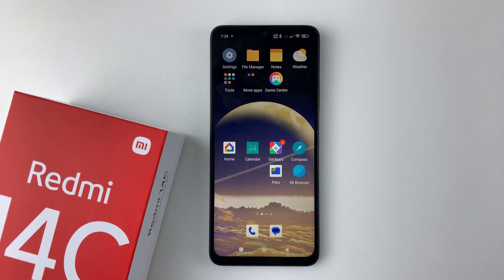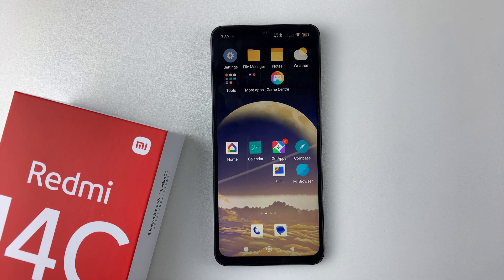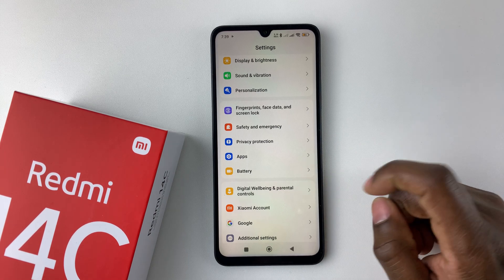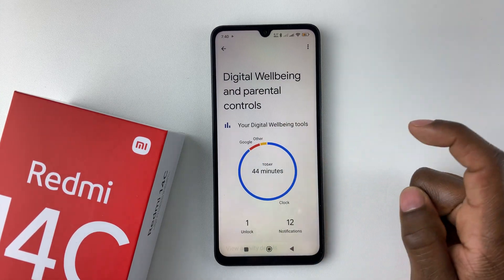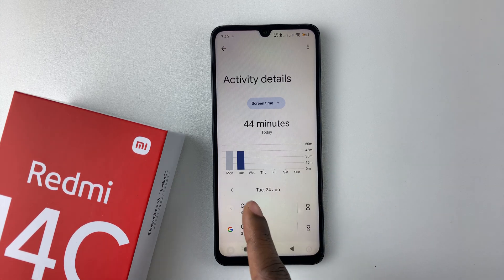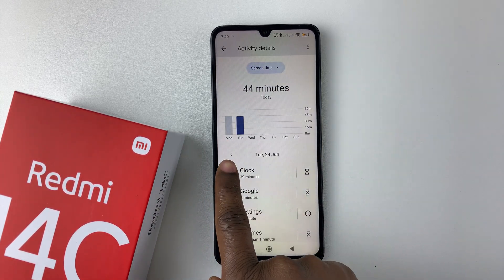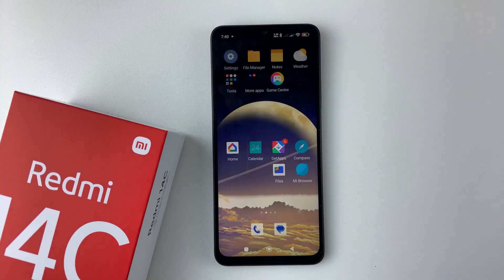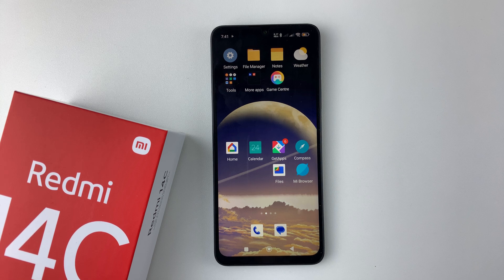How To Check Total Screen Time On Redmi 14C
Here is how to check your total screen time using Digital Wellbeing, so you can monitor your usage and take control of your phone habits."

Track app usage, daily unlocks, and more in just a few taps!

Open settings
Select digital wellbeing & parental controls
View Screen Time Summary

Cell Phone Tripod Adapter